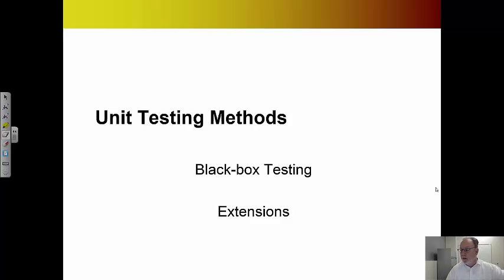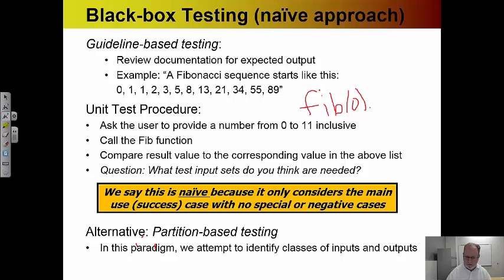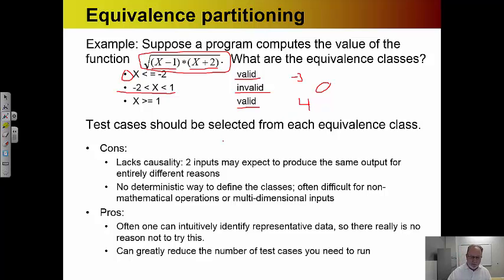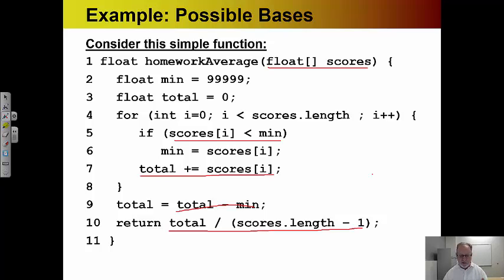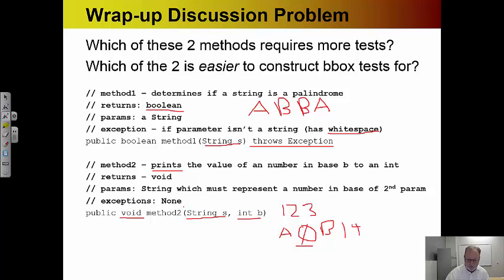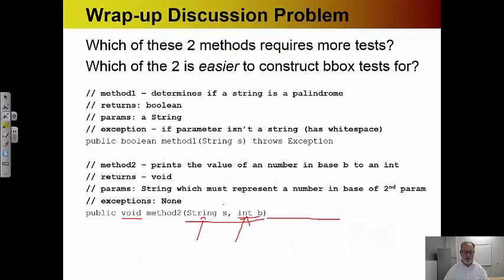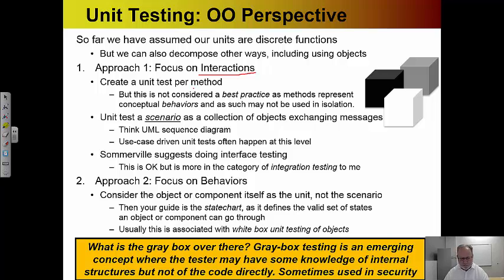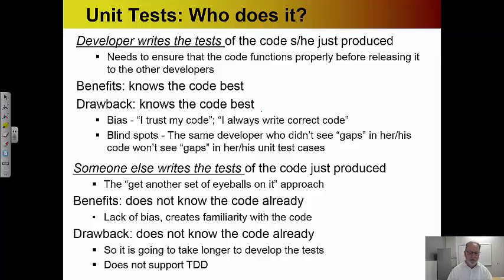CST316 BlackBox UnitTesting